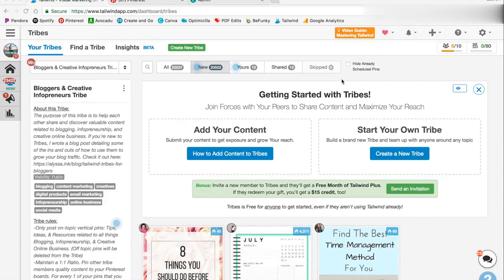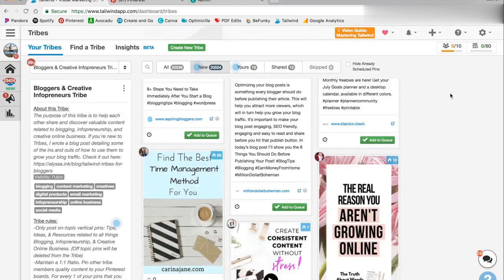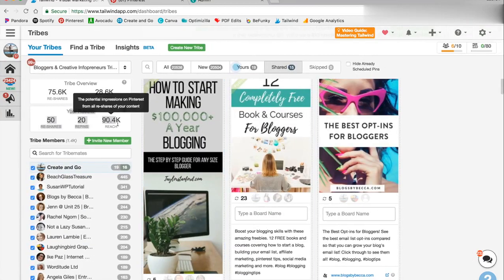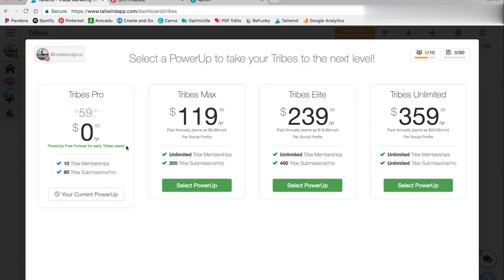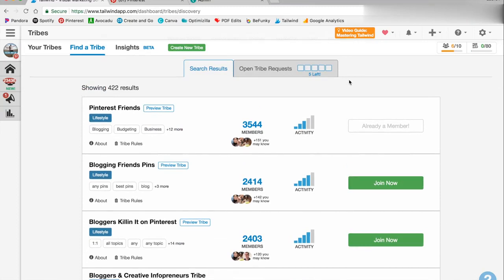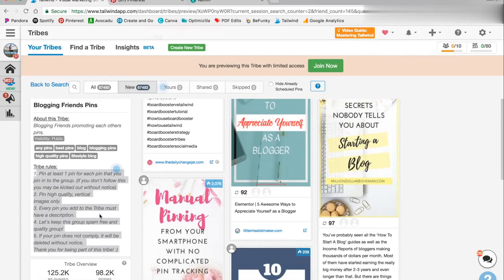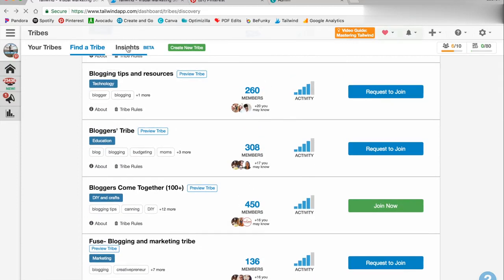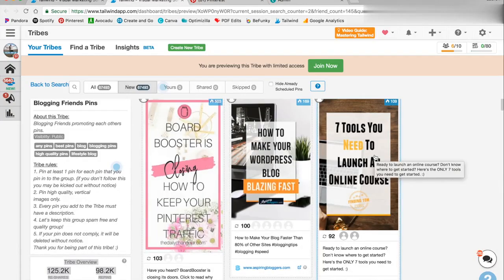15 How to Use Tailwind Tribes